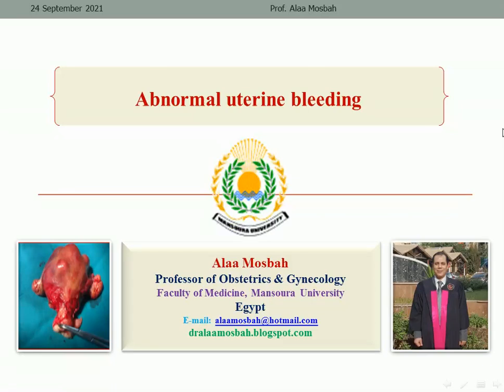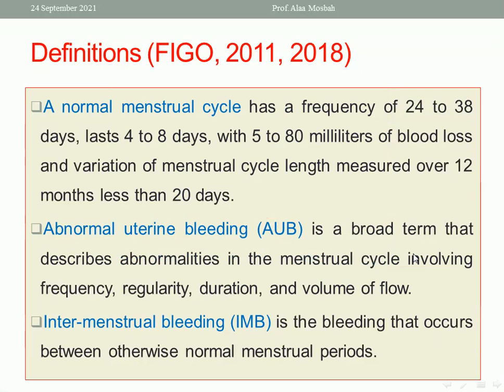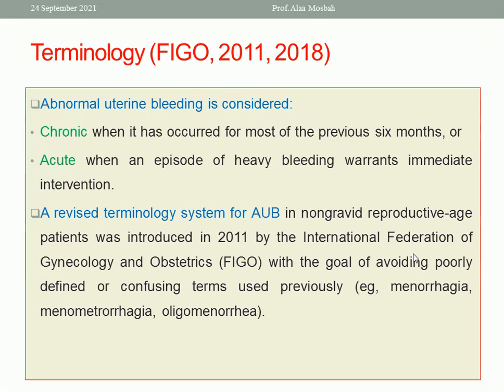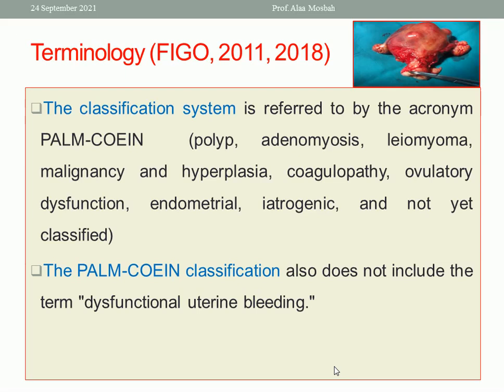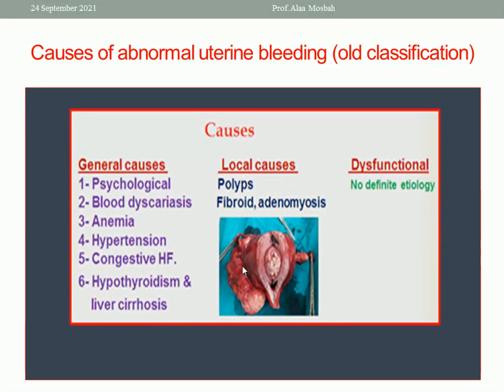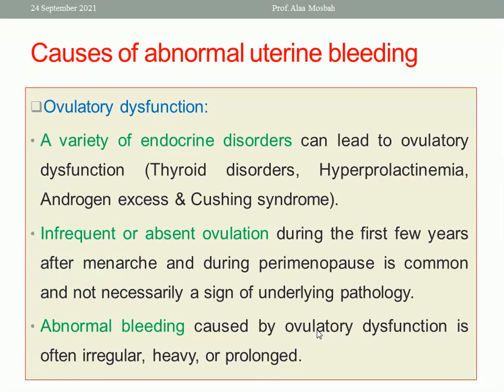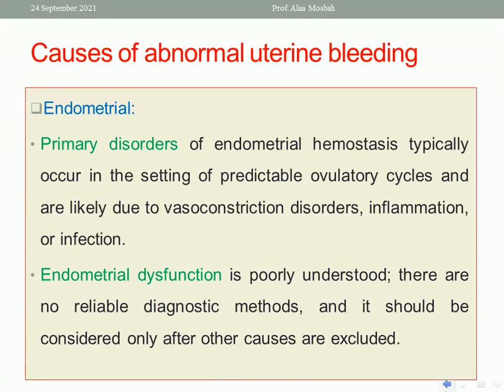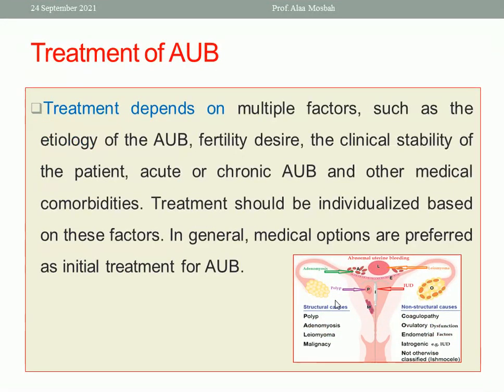Abnormal uterine bleeding